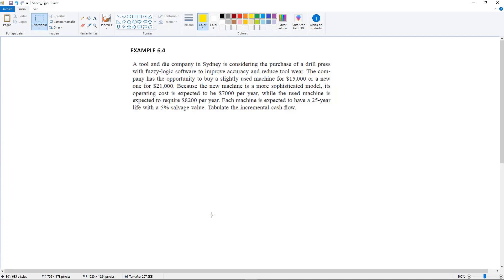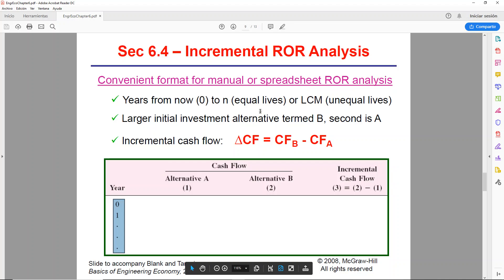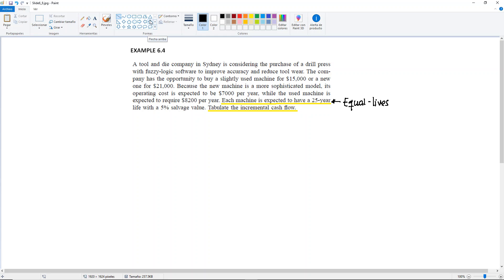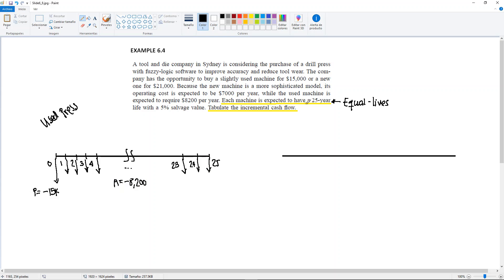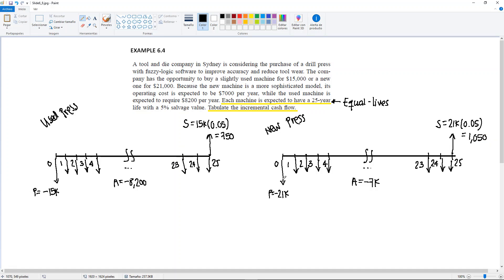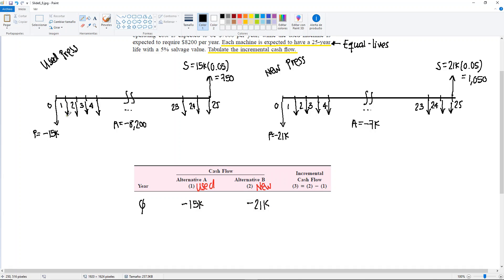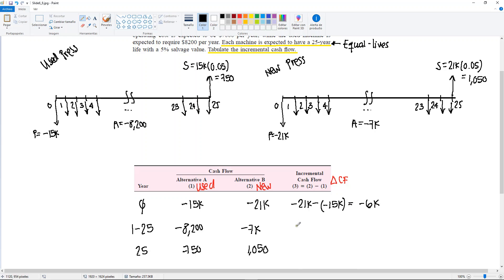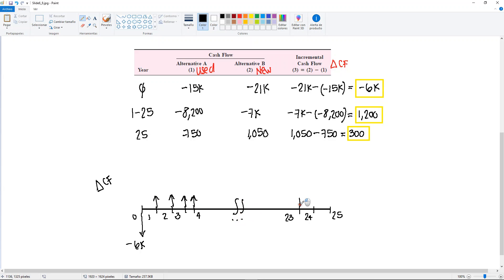Engineering Economics - Incremental Cash Flow Table (Equal-Life)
Engineering Economics
Chapter 6 - Rate of Return Analysis
Section 6.4 - Incremental Rate of Return Analysis
Example 6.4 - Incremental Cash Flow Table (Equal-Life)

Textbook:
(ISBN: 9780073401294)